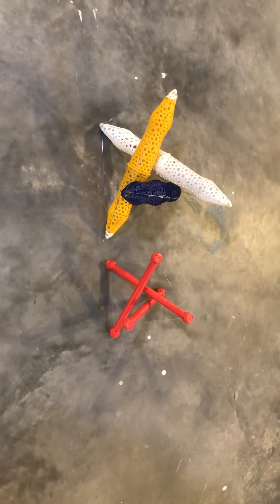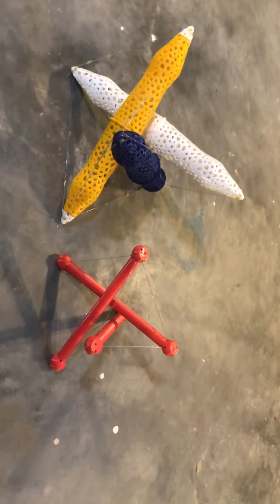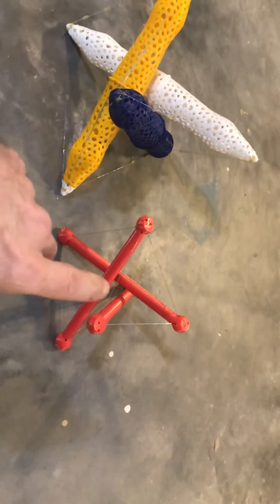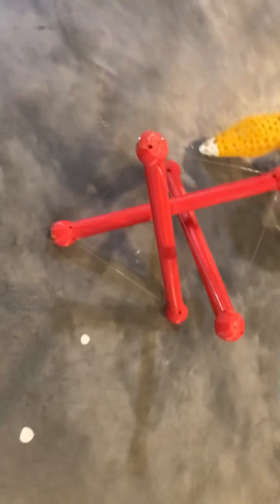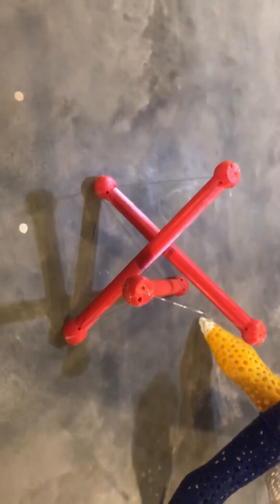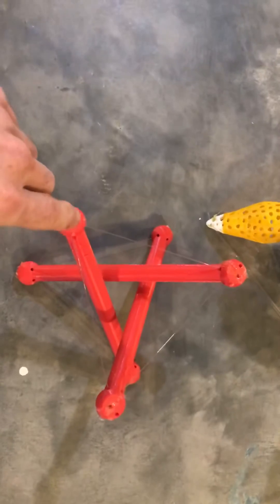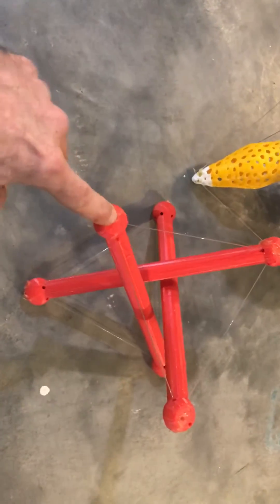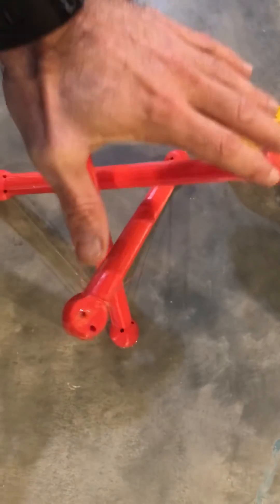Tensegrity - easy 3d print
One of the hardest things about constructing tensegrity models is rigging the tension lines.   In this case I've connected the compression tubes with some supports, so that the geometry between the tubes is held, while you string the tension lines.  In memory of Tom Flemons, a great inventor who pioneered a great deal of tensegrity research, and I imagine only in the future will get the recognition he deserved.